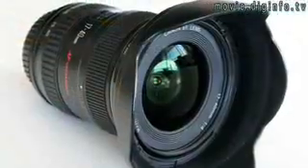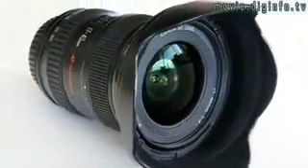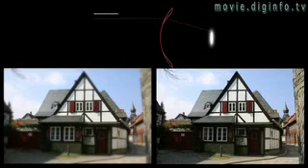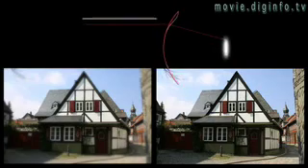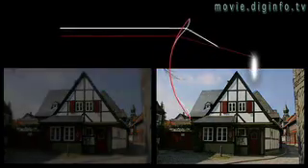Mobile 3x Zoom : DigInfo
DigInfo - Tamron, developers of aspherical wide angle and zoom lenses for professional photographers, create high definition camera lens' for mobile phones. Their latest release is a mobile phone camera with an internal 3x optical zoom. The lens has not yet been integrated into any mobile phones but will be available in next generation phones in Japan.